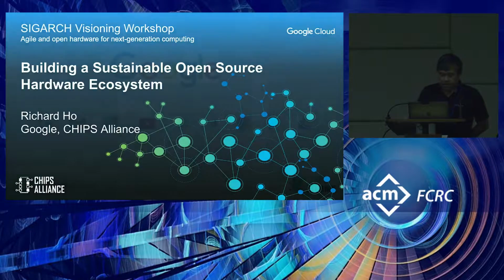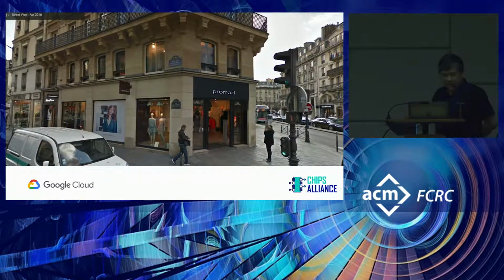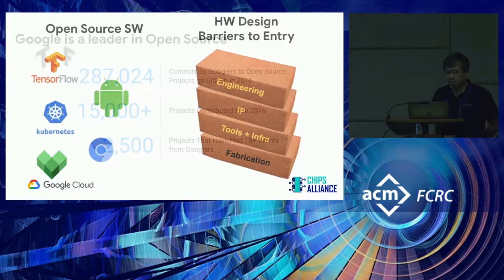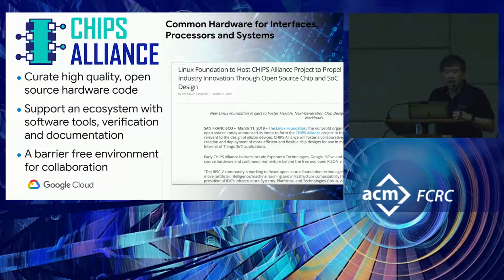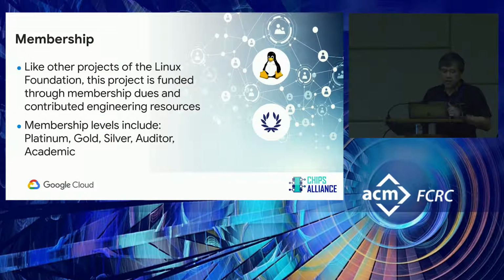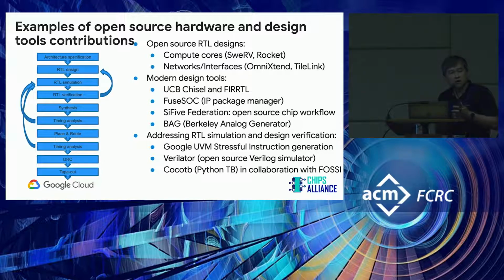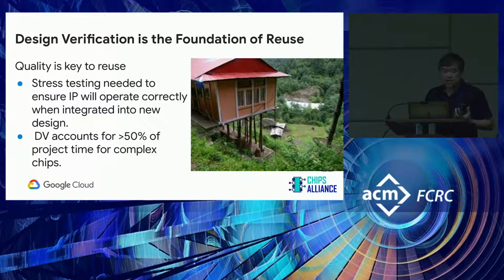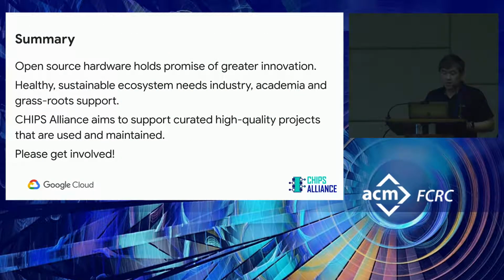SIGARCH Visioning Workshop: Agile and Open Hardware for Next Generation Computing -- Richard Ho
Talk by Richard Ho at the SIGARCH Visioning Workshop: Agile and Open Hardware for Next Generation Computing (ISCA'2019).

Title of the talk -- Building A Sustainable Open-Source Hardware Ecosystem.